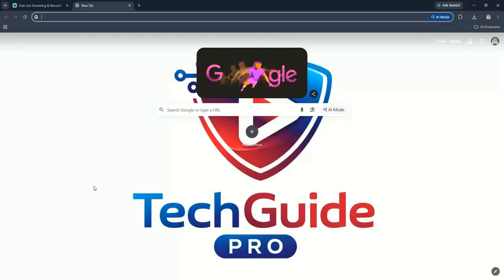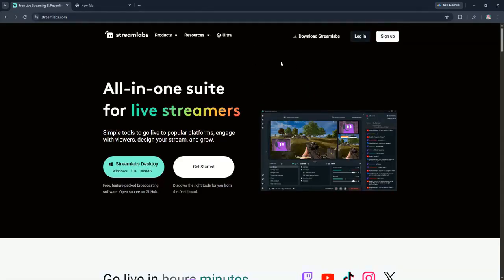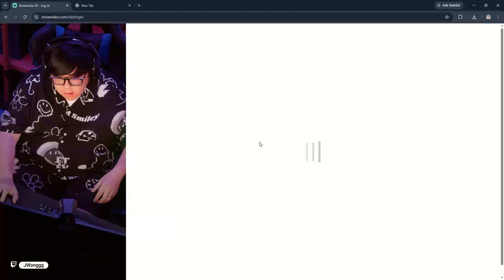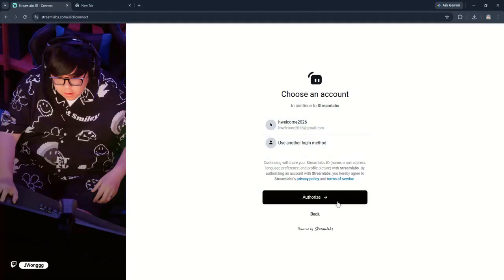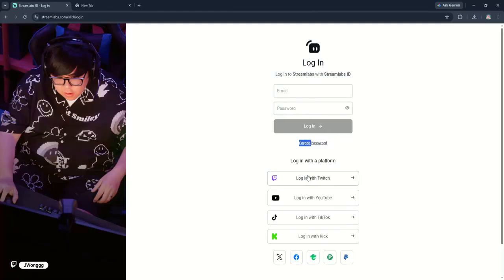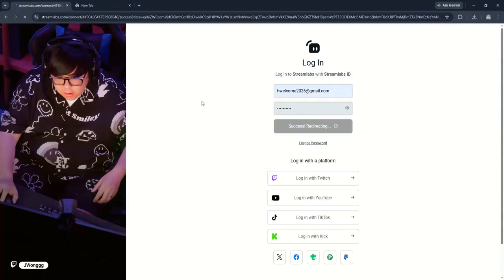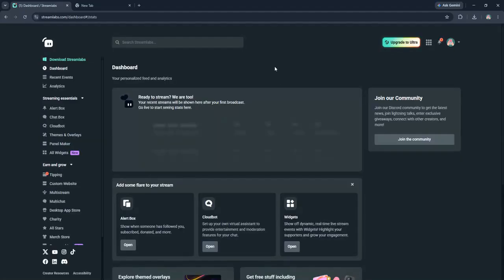How to Access Streamlabs Login - Easy Guide 2026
Learn how to access Streamlabs login effortlessly.

This tutorial will guide you through the process of logging into your Streamlabs account, ensuring you can start streaming and managing your content without any hassle. Whether you're setting up Streamlabs for the first time or need help with account recovery, this comprehensive guide covers all the steps to access your Streamlabs dashboard smoothly. Discover tips and tricks for a seamless login experience and enhance your streaming capabilities.